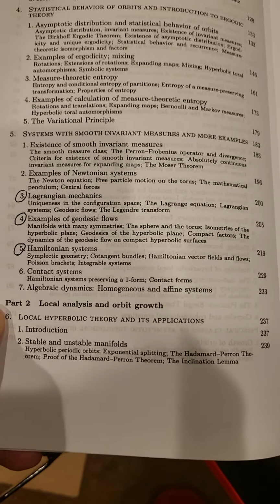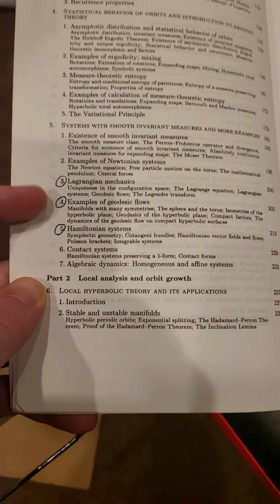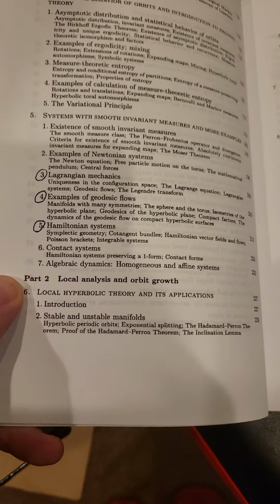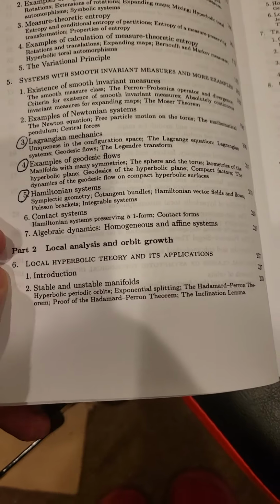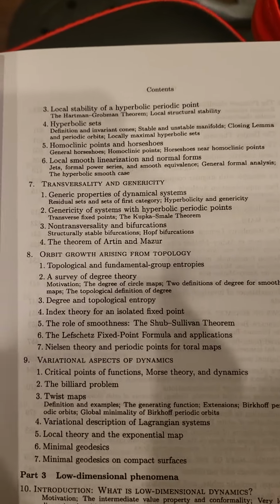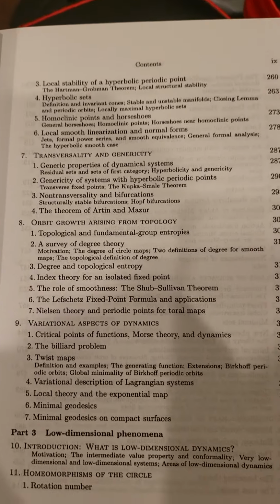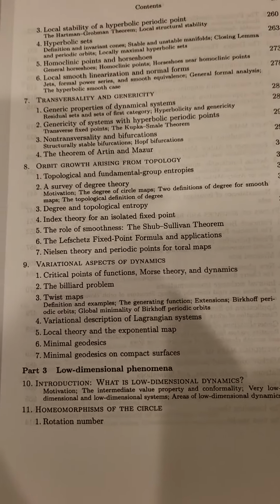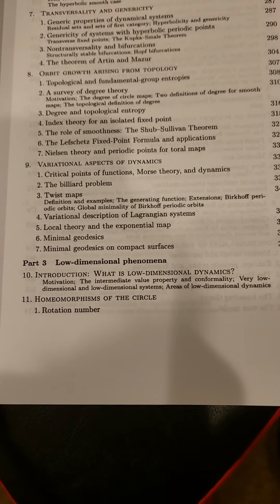Do you know this textbook?? (Dynamical Systems)